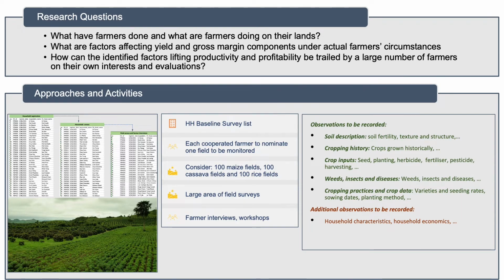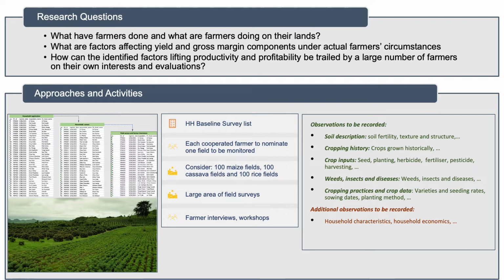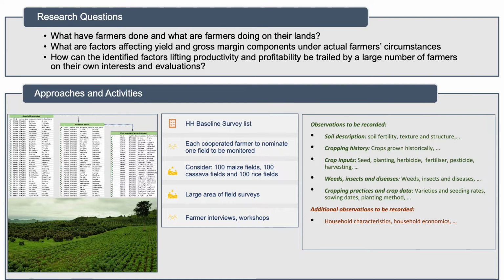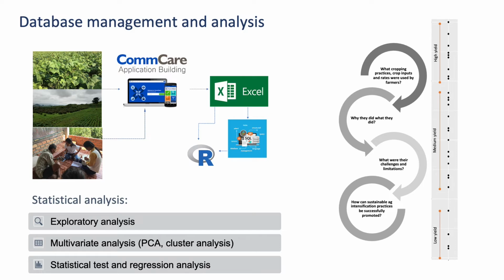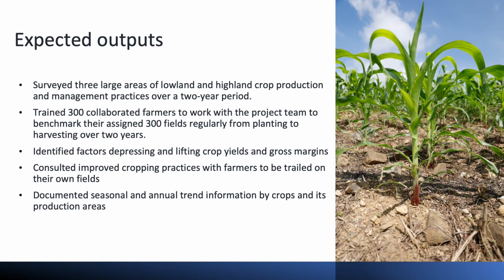Activity 3 Overview 2021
This presentation provides an overview of Activity 3 for the project ‘Next Generation Agricultural Extension: Social relations for practice change’. This project commenced in 2021and is funded by the Australian Centre for International Agricultural Research (ACIAR).